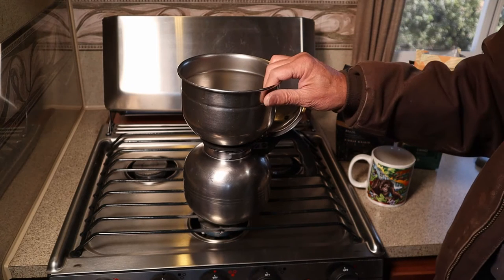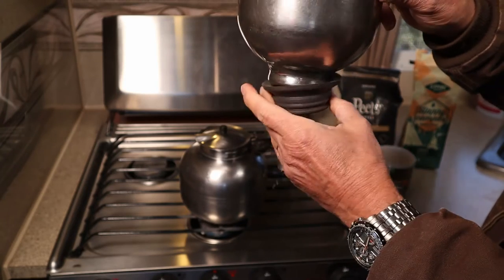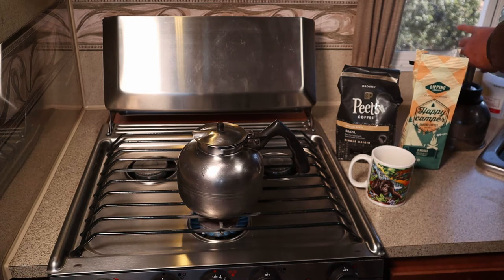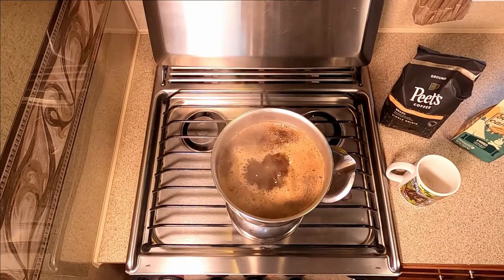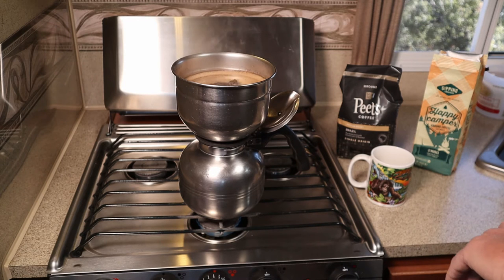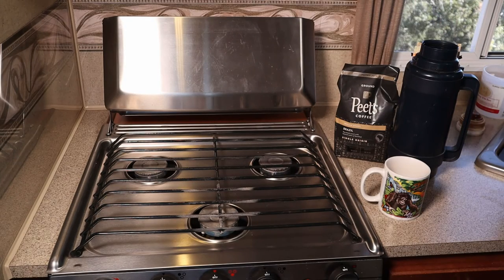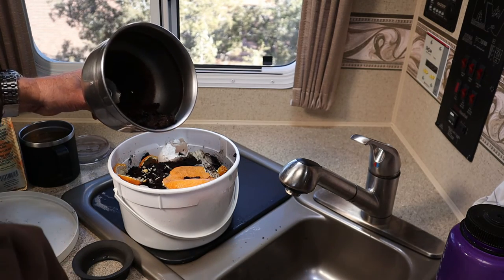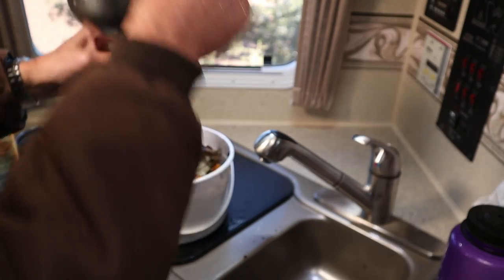How I Brew Coffee While Camping - Vintage Vacuum Coffee Pot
I demonstrate how I brew coffee while camping in my truck camper using a Vintage Vacuum Coffee Pot (aka Siphon Coffee Maker).  After trying multiple methods in my quest to brew the perfect cup of coffee while camping, I returned to the trusty Nico Model 500 pot from my youth.

Vacuum Pots are still available, but many seem to be made of glass/Pyrex.  This particular pot is made of stainless steel and handles the rigors of camping.  I like the fact it does not require a paper filter and will brew a rich and smooth pot of coffee on any style of camp stove.

A special shout-out to viewer Jeremiah's Grotto for tracking down a replacement gasket for his own pot and sharing in the comments.  Though I don't recall where I had purchased mine in 2015, this sure looks very familiar

For a quick overview of the operation of Vacuum Coffee Makers - see the article on Wikipedia at:

For those interested, I recorded this video in my 2015 Arctic Fox 990 Truck Camper while camping near Dead Horse Point State Park in Utah on February 28th, 2021

Truck:
2014 RAM 3500 DRW Laramie Crew-cab 4x4 with 6.7L Cummins Turbo Diesel

Additions:
TorkLift Lower StableLoads
TorkLift SuperHitch with 28" SuperTruss
Curt Front Mount Trailer Hitch Receiver

Truck Camper:
2015 Arctic Fox 990

Additions:
280 Watts Solar Panels
Solar Controller - Morningstar TriStart-45
Inverter - Magnum MS2000
Upgraded interior Speakers - Polk Audio db651
Backup Camera - RAM OEM Camera with custom install

Video Gear:
Camera - Canon M50 mirrorless camera with 15-45mm "Kit" lens
Tripod - K&F Concepts TM2534T
Lavalier Microphone- BOYA BY-M1
LED Light Panel - Neewer 660 with stand
Second Camera - GoPro Hero 8 Black using a GoPro Suction Cup Mount

Editing Software:
DaVinci Resolve 16 by Black Magic Design